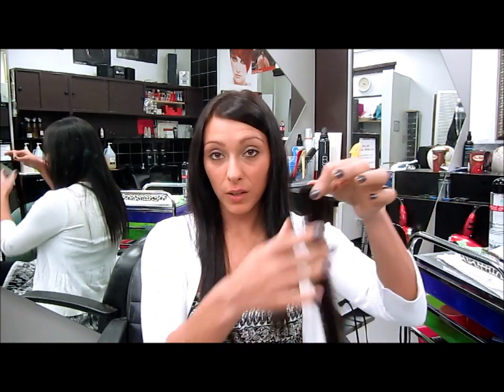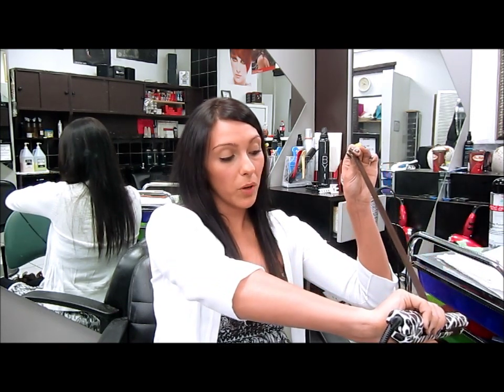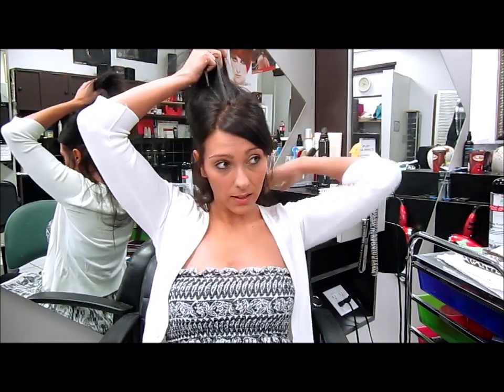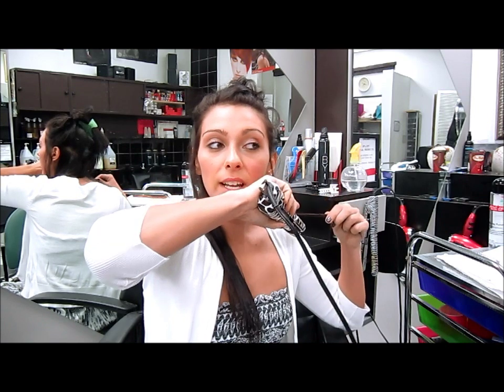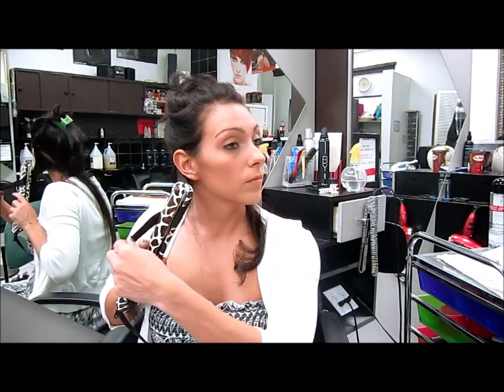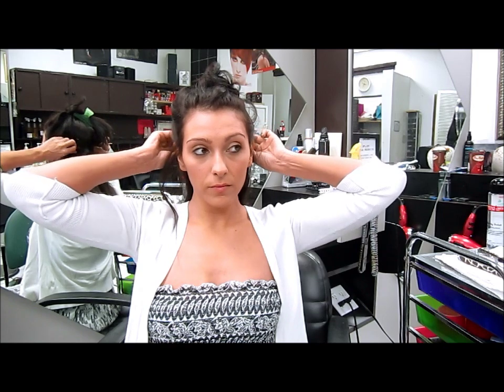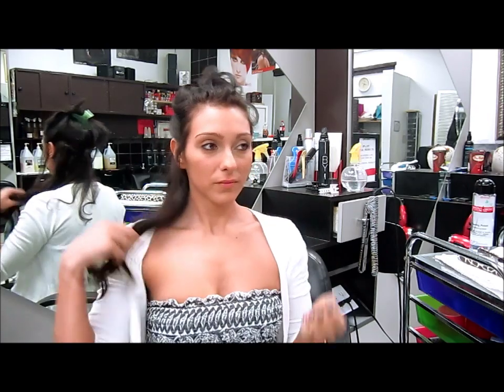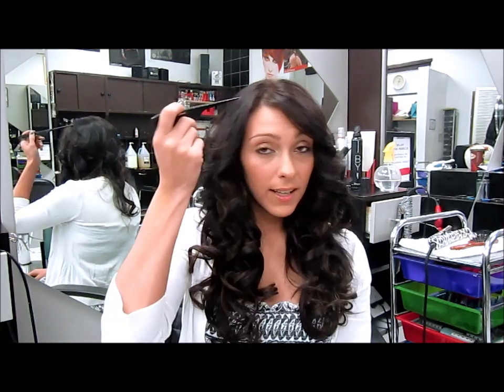How to Curl Hair Extensions with a Flat Iron - Instant Beauty Hair Extensions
How to Curl Clip In Hair Extensions With a Flat Iron

Curling hair extensions with a flat iron is a great look for any length of hair and event. Curling your hair and hair extensions with a flat iron will give you great, romantic, bouncy curls. I find with the flat iron, you achieve a nice loose curl. It is also voluminous and bouncy!